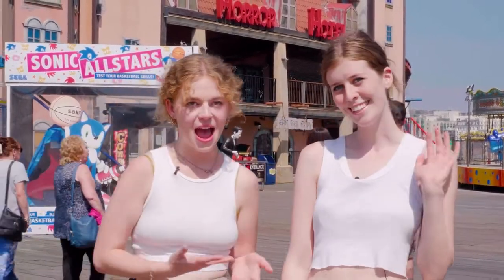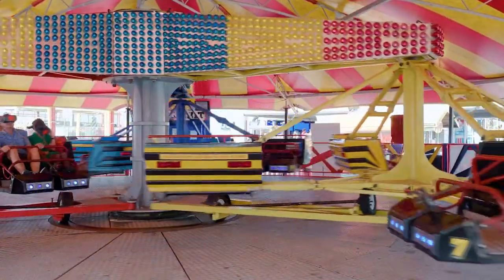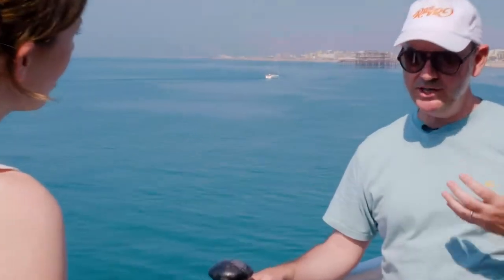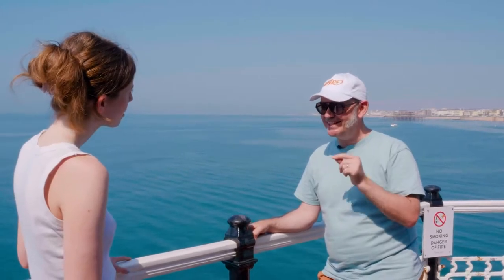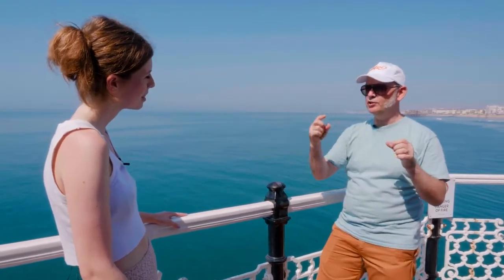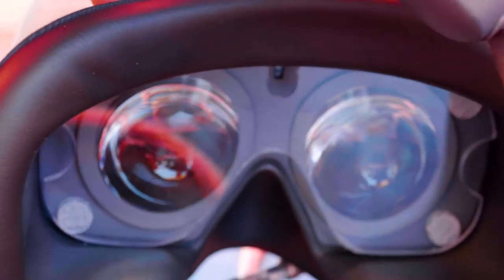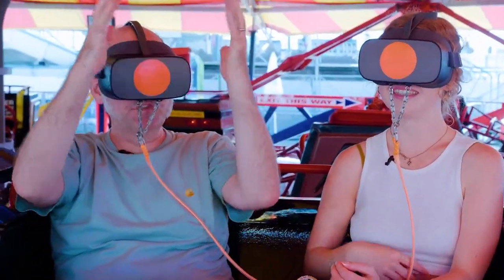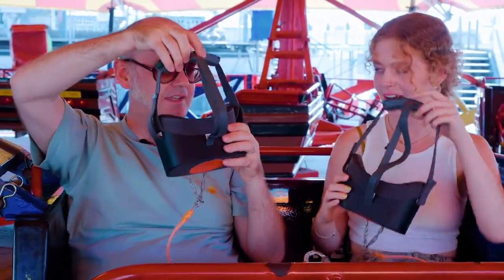A Twister experience like no other! When VR came to the Pier...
Latest TV Presenters, Kate Bowie and Millie Dobres, take a walk on the Pier to meet Brendan Walker, creator of a new Virtual Reality Experience on the Twister Ride. Brendan explains his inspiration behind creating this dream-like VR experience, as well as his hopes and dreams for the future of VR and amusement rides. But will the girls find the ride scary or dreamy...